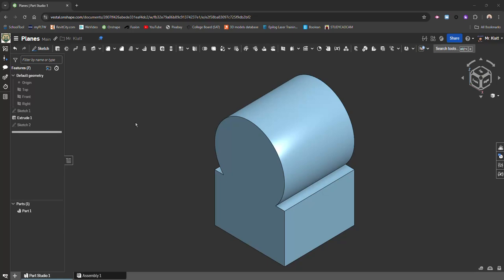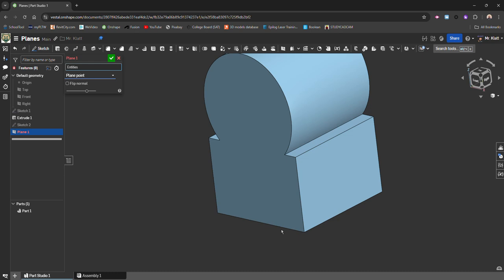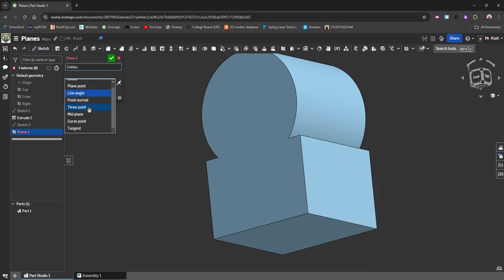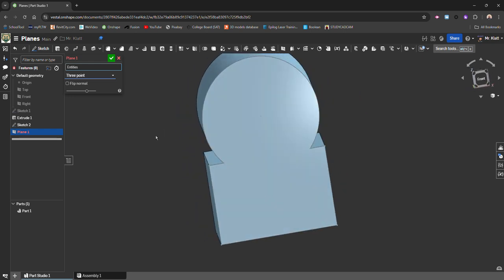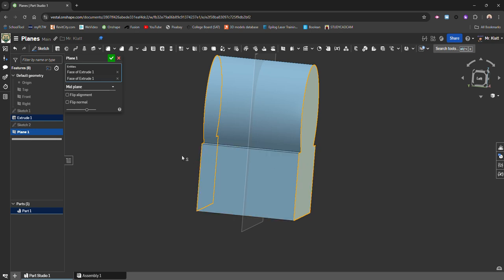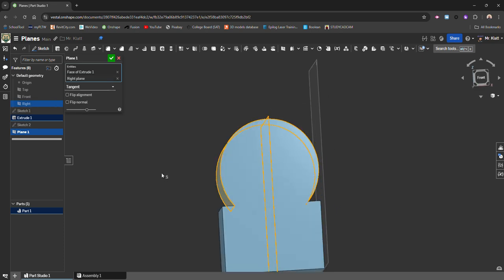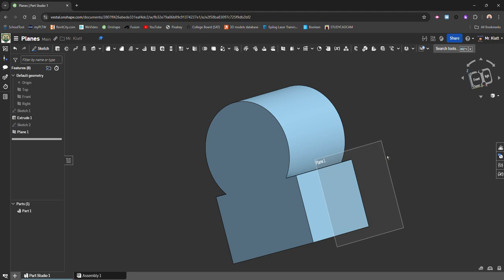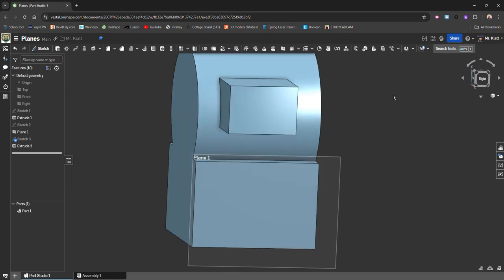Planes in Onshape